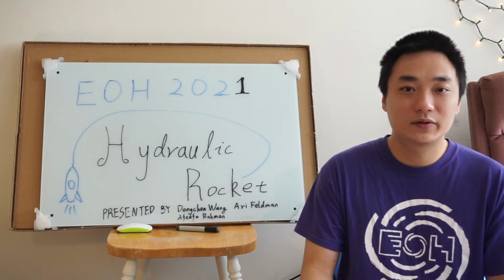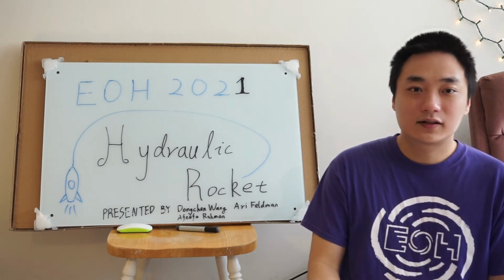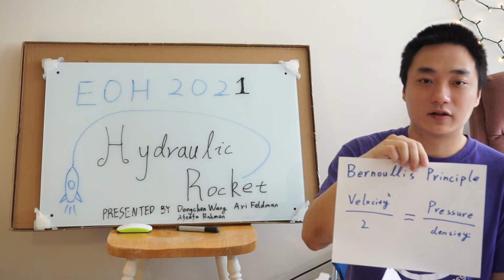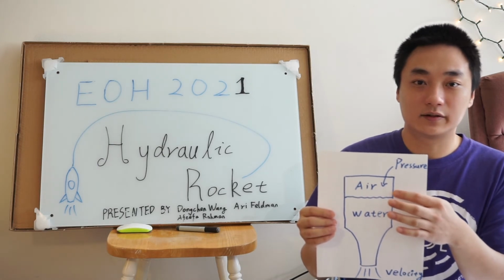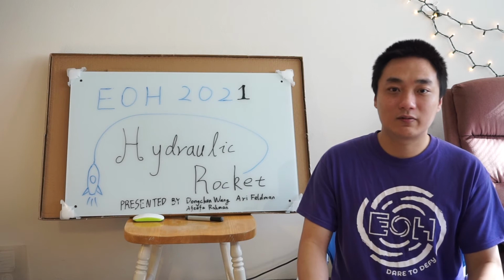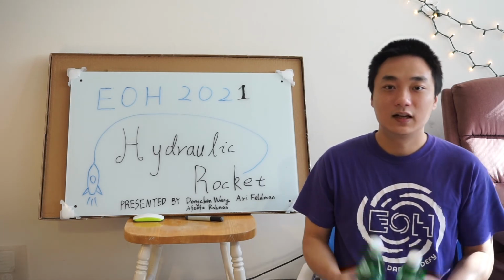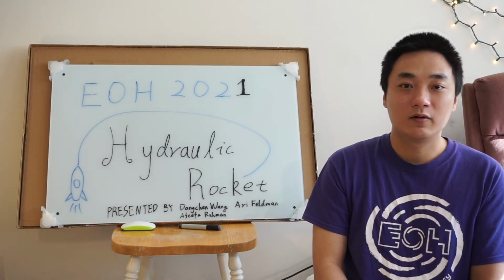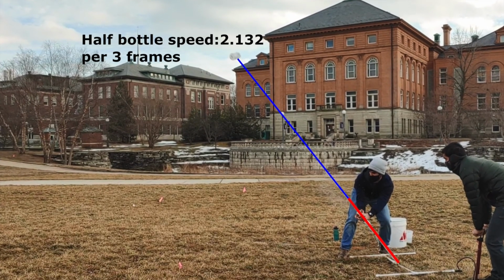Exhibit 245: Hydraulic Rocket. Engineering Open House 2021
Engineering Open House 2021, exhibit 245: Hydraulic Rocket.